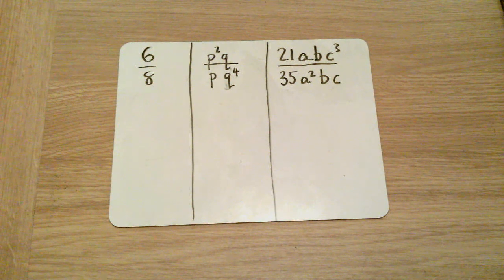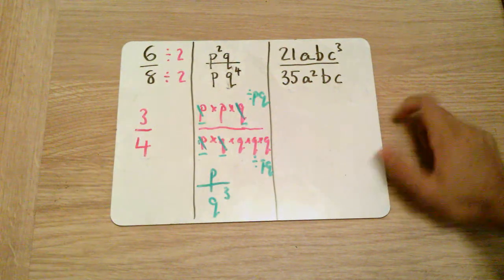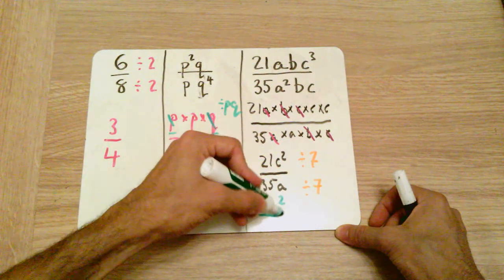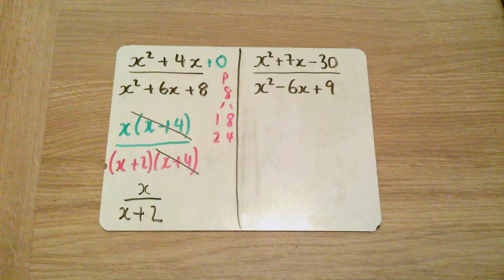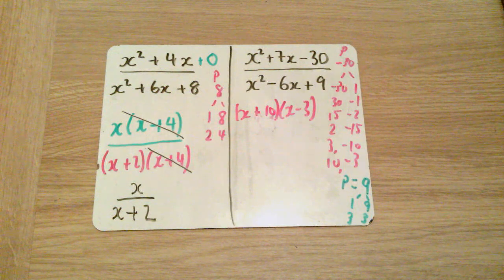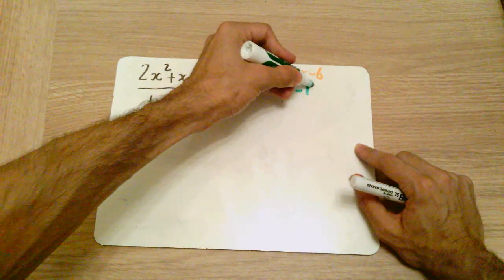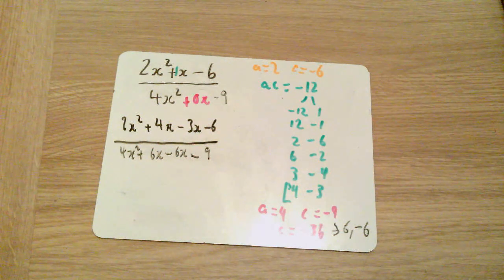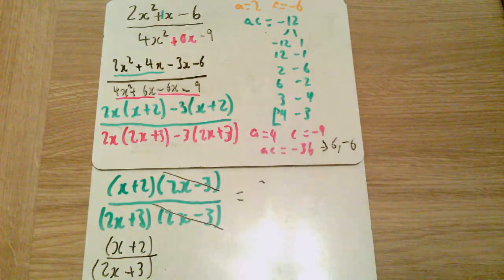Simplifying Algebraic Fractions (including Quadratics)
The process of simplifying algebraic fractions requires dividing the numerator and denominator by a common factor

In some cases, it may be required to factorise expressions first, especially in the case of Quadratics